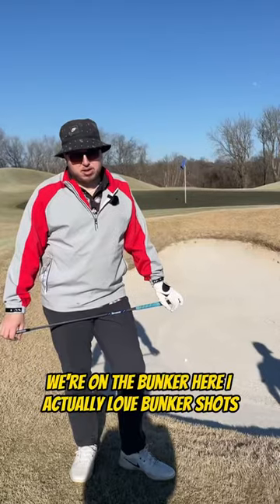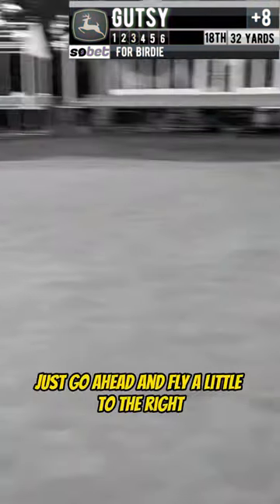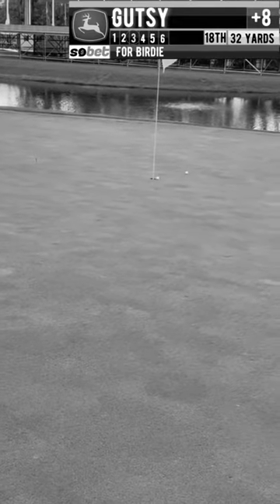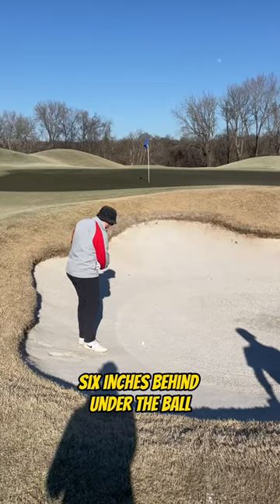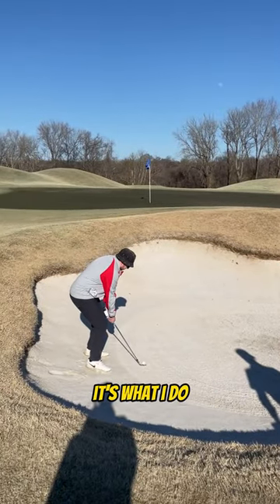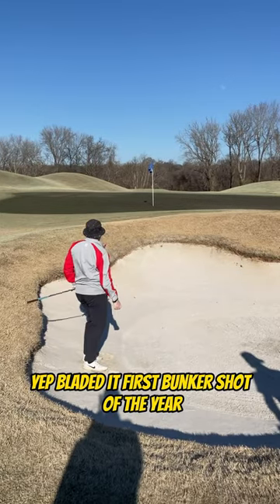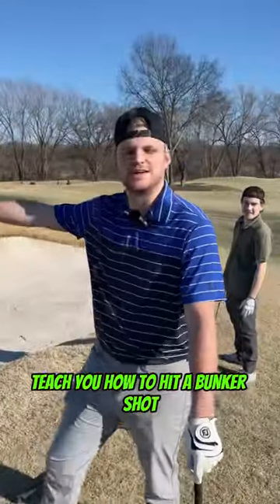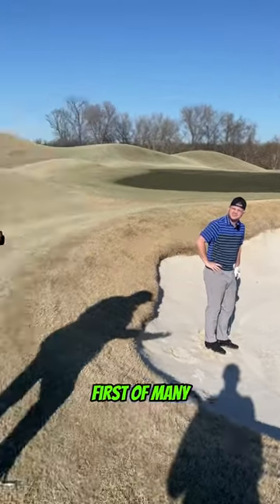WHERE DID THAT BALL GO!?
Join us in this golf journey as we delve into the challenges of mastering the bunker shot. In this video, we explore the common pitfalls and mistakes golfers make when faced with the notorious sand trap. Watch closely as we break down a not-so-perfect bunker shot and provide valuable insights on how to improve your technique. Whether you're a seasoned golfer or just starting out, this video is packed with practical tips to enhance your sand play skills. Learn, practice, and elevate your golf game with us!